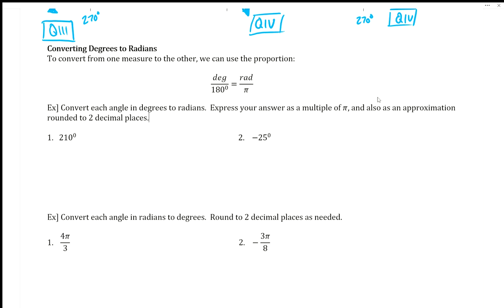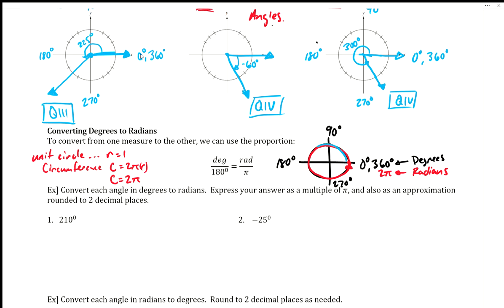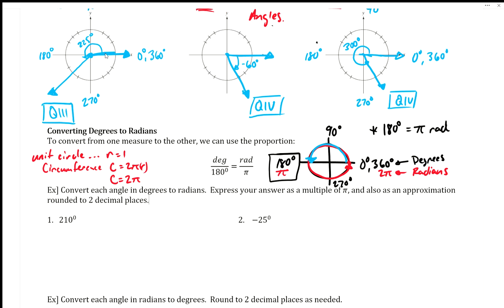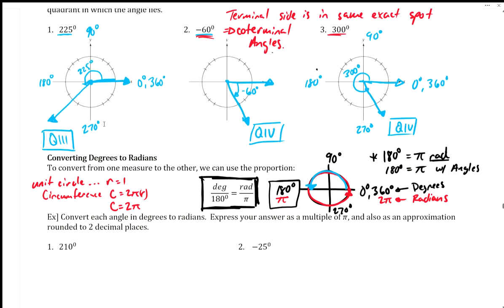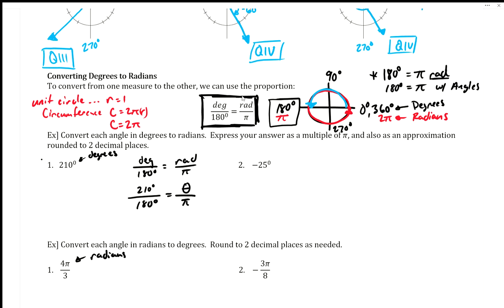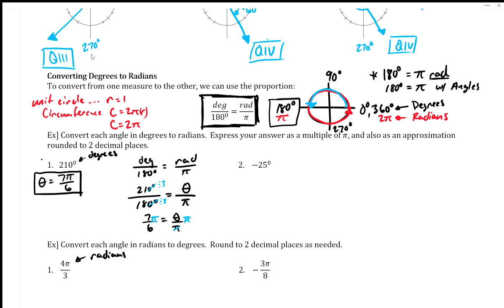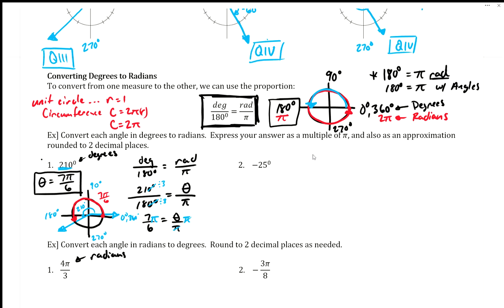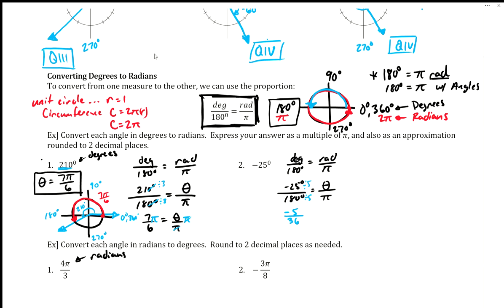Angle Measures 2 Converting Degrees to Radians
In this video, we convert angles in degrees to radians.